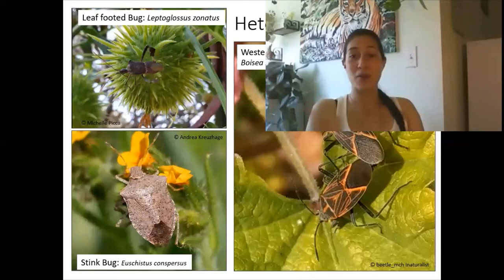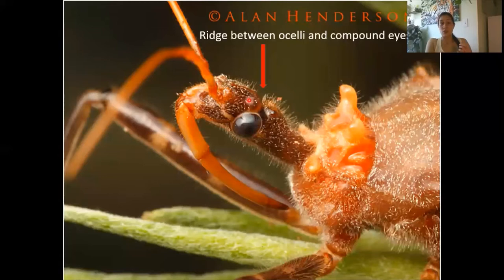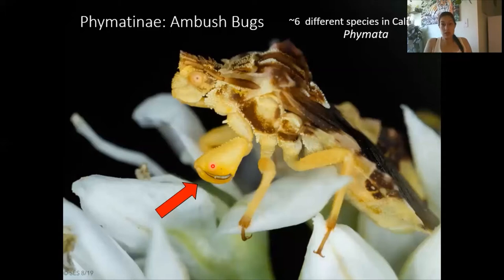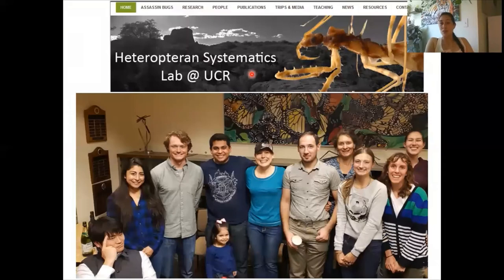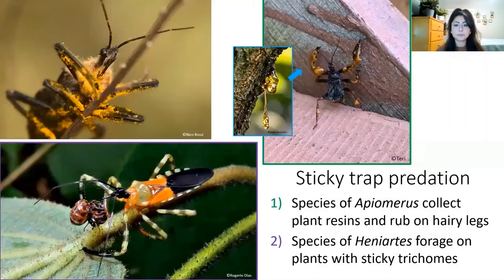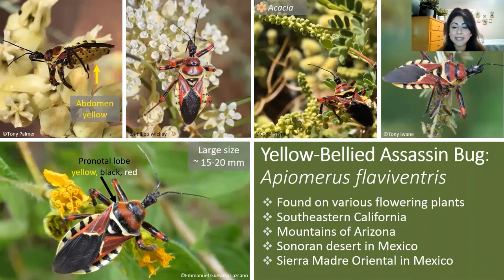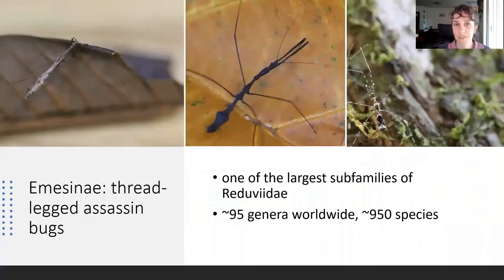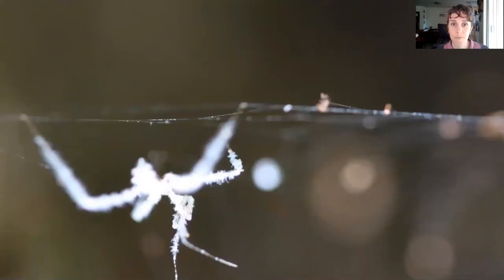Backyard bugs: Assassin bugs of California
An introduction to commonly encountered assassin bugs of California.